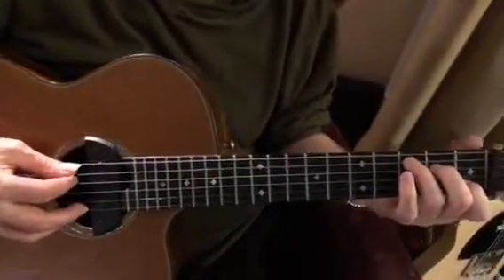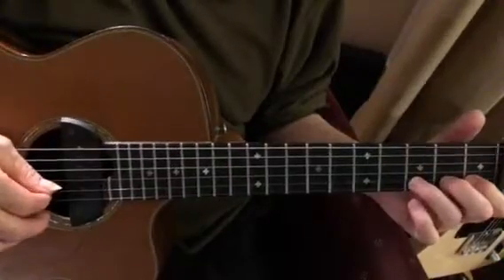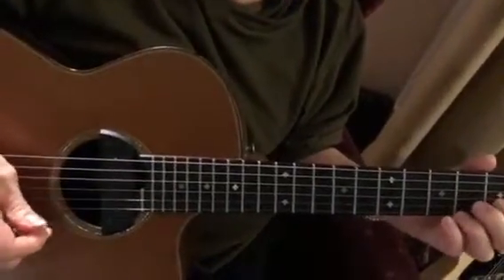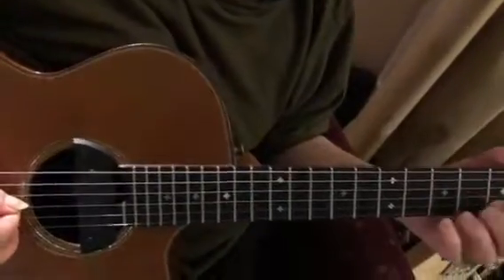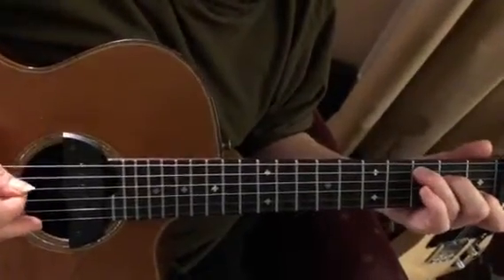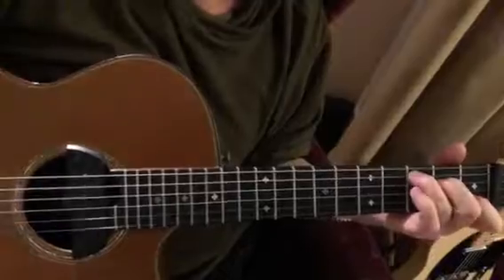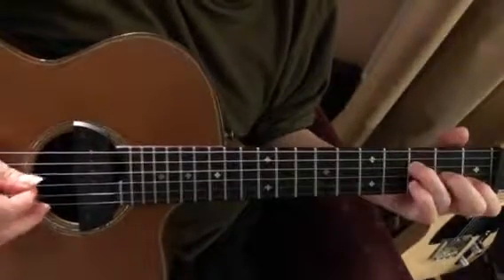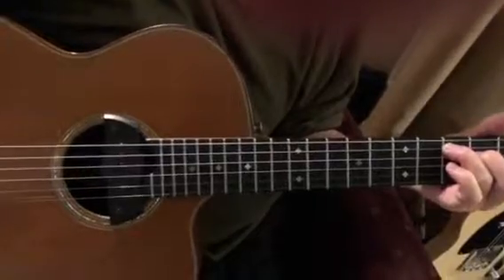"Whiskey For Breakfast" 1.2